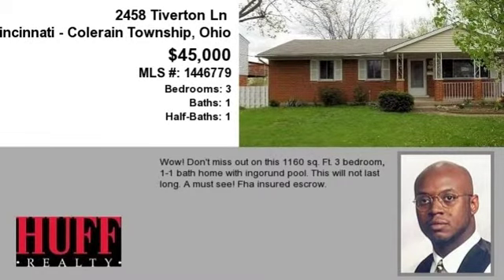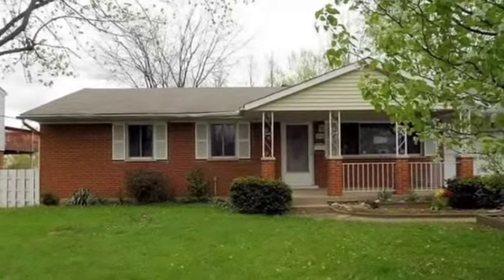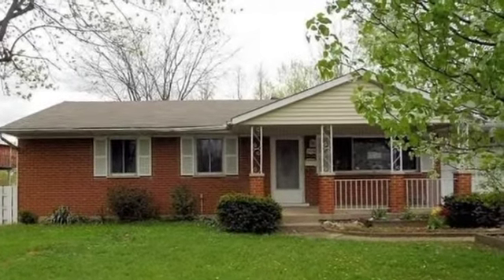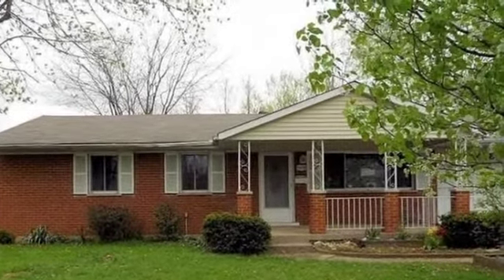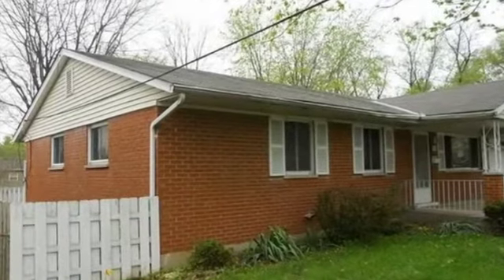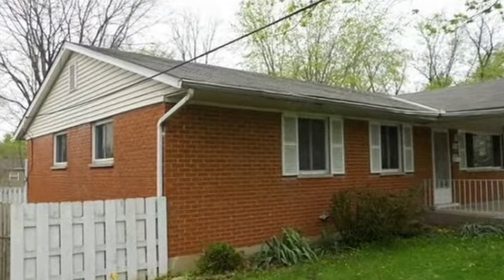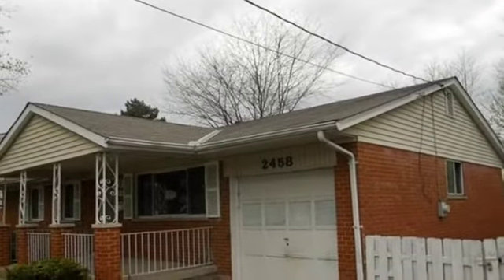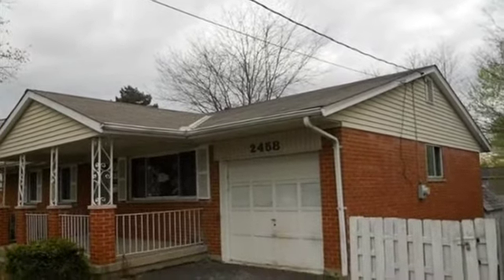Real estate for sale in Cincinnati - Colerain Township Ohio - MLS# 1446779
2458 Tiverton Ln
Cincinnati - Colerain Township Ohio 45231
MLS# 1446779

Wow! Don&rsquo;t Miss Out On This 1160 Sq.ft. 3 Bedroom 1-1 Bath Home With Ingorund Pool. This Will Not Last Long. A Must See!  Fha Insured Escrow.